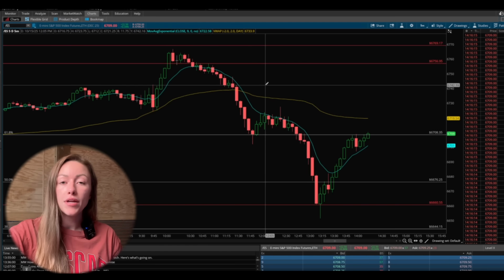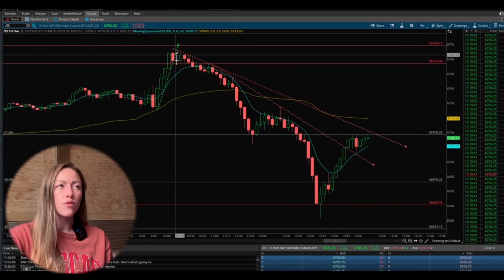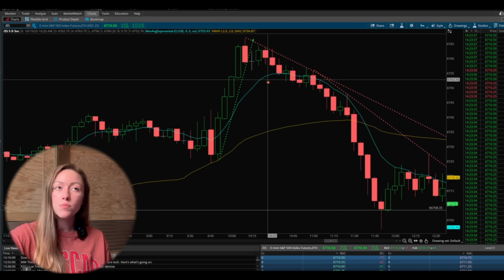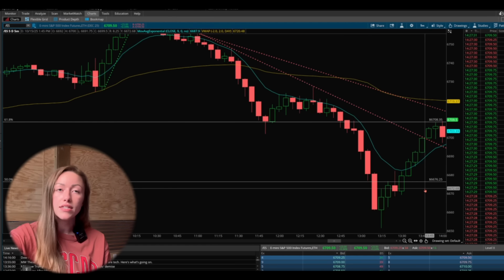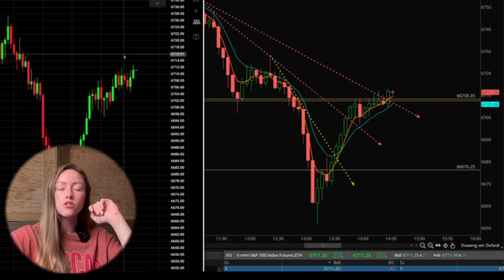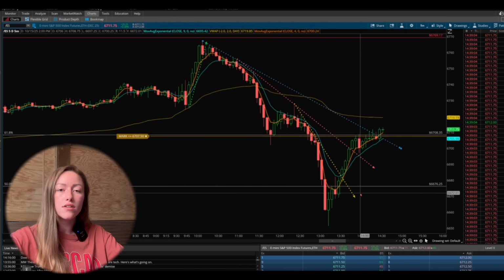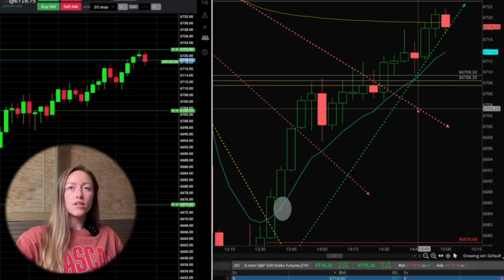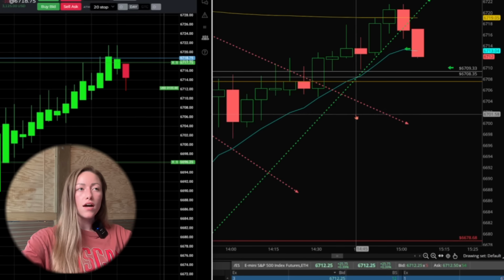STEAL This EASY 5min Trend Scalping Strategy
This simple scalping strategy only uses two indicators and is so easy anyone can do it. It helps you understand trend better than basic trend lines and also helps prevents takeouts when trying to trade trend breaks

Reset your Bad Gambling habits with our 21 Day Trader Detox